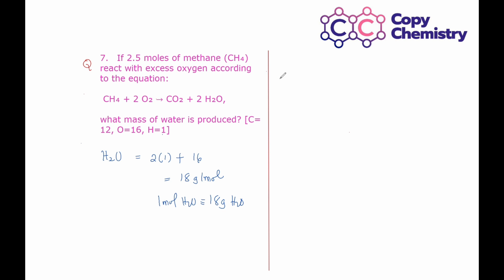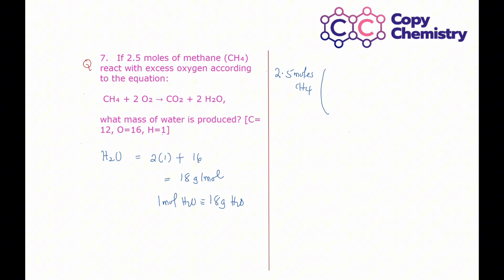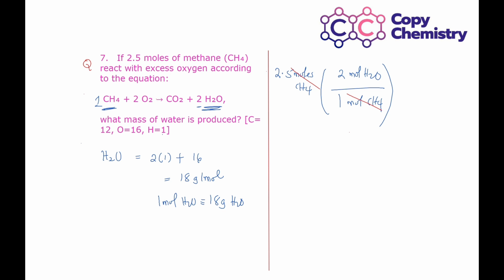Stoichiometry Q7 | Master Stoichiometry Step-by-Step | Online Chemistry Tutor for Beginners